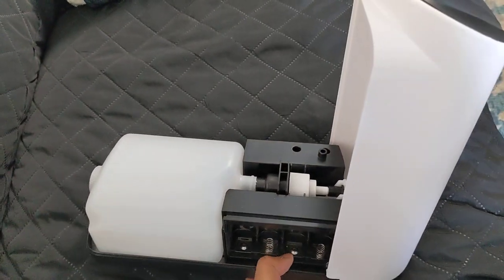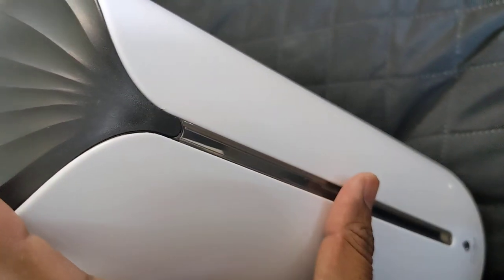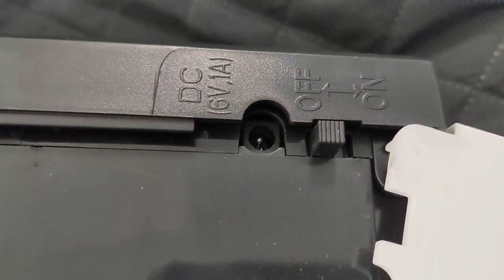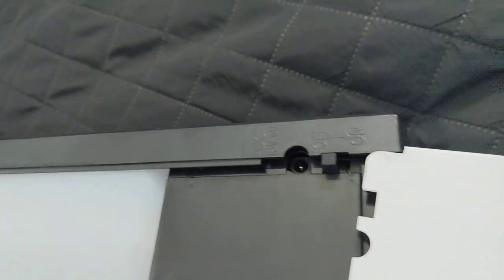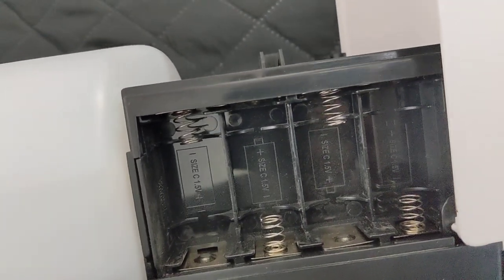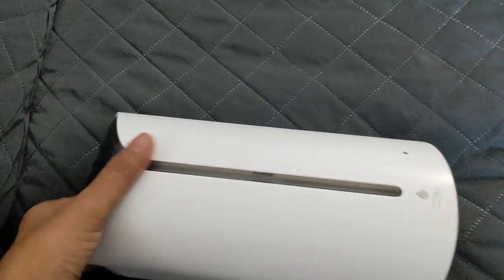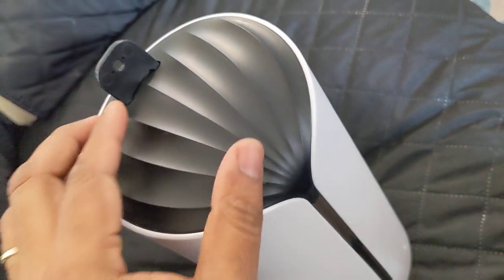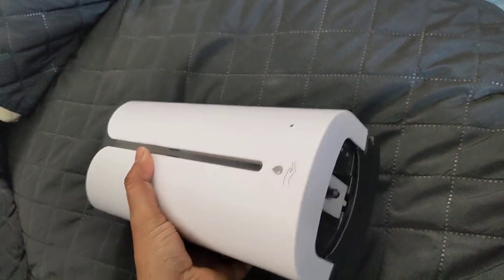Automatic industrial touchless soap/sanitizer dispenser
Automatic Hand Sanitizer-Dispenser Touchless-Wall-Mount 40oz Auto Hands Touch Free Sanitizer Gel Liquid Hand Wash Soap Dispenser for Commercial Restaurant-Office-Hotel-School